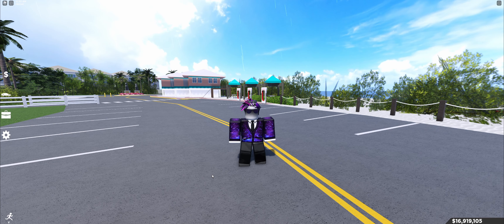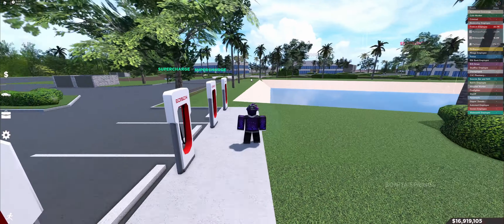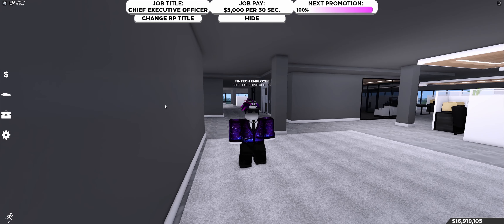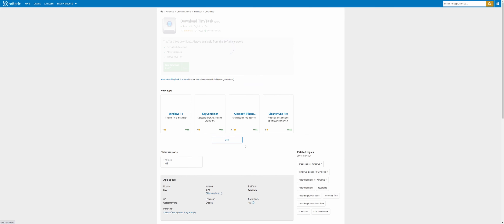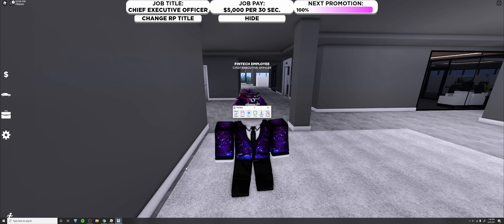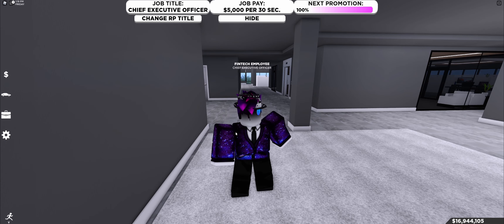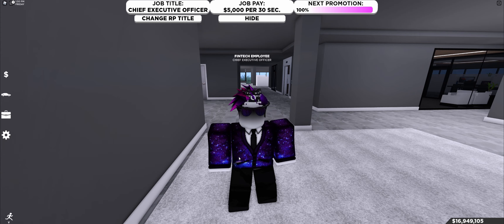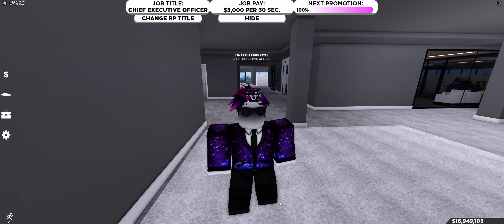How To AFK Autofarm in Southwest Florida (ROBLOX)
This will not get you banned from ROBLOX or SWFL
The guy who showed me tinytasks youtube